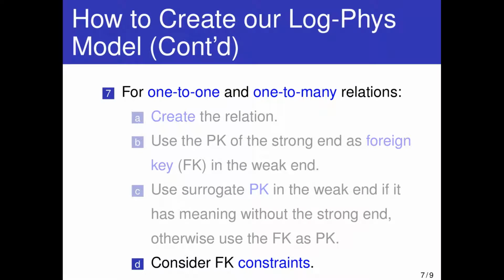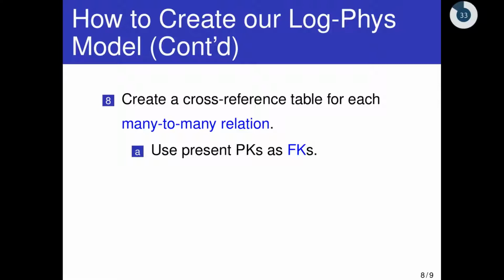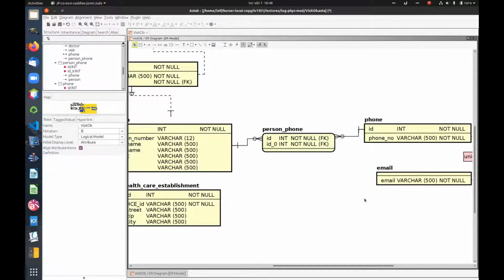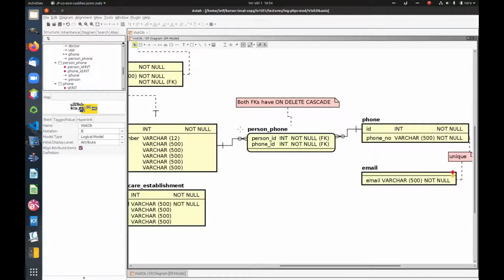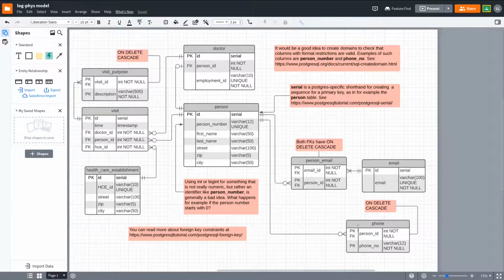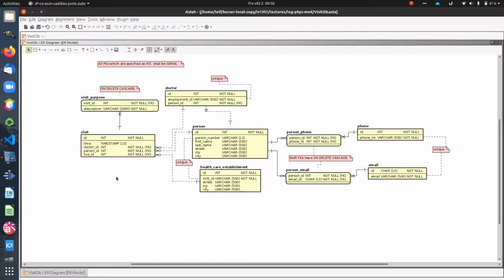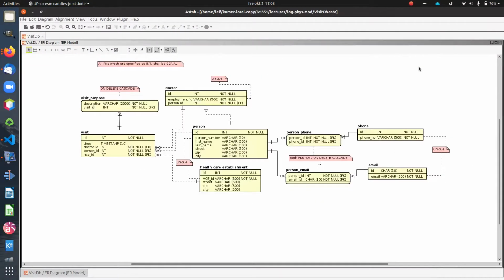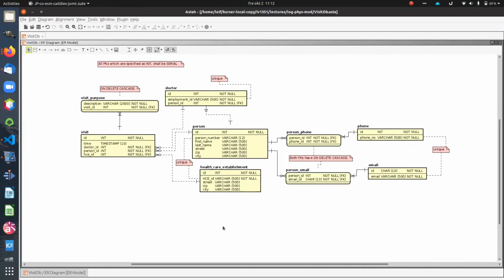Logical and Physical Models, Part 3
From conceptual model to database, part 3

Content
00:00 Log-Phys Model, Step 8, Many-To_Many Relations
12:37 Log-Phys Model, Step 9, PK and FK for Multi-Valued Attribute Tables
20:17 Log-Phys Model, Step 10, Normalization
22:33 Log-Phys Model, Step 11, Verify That All Operations Can Be Performed